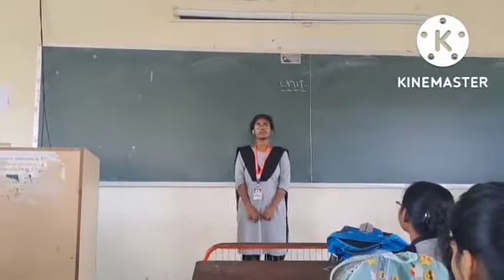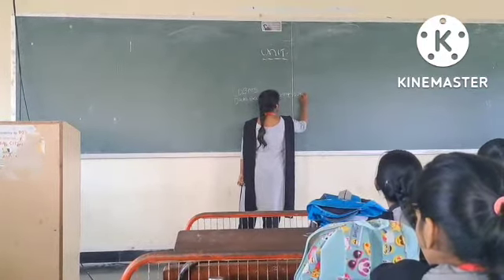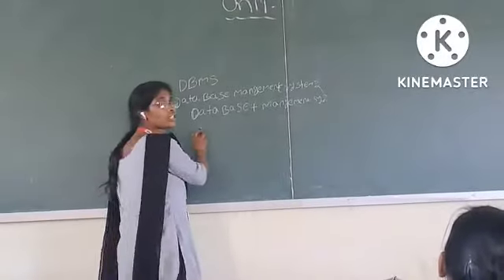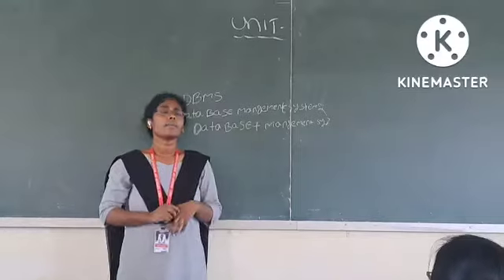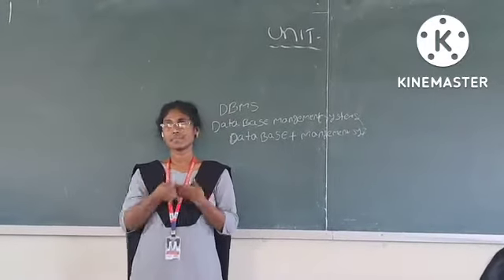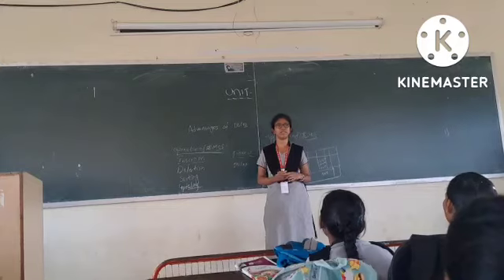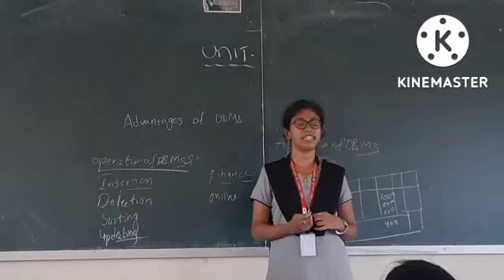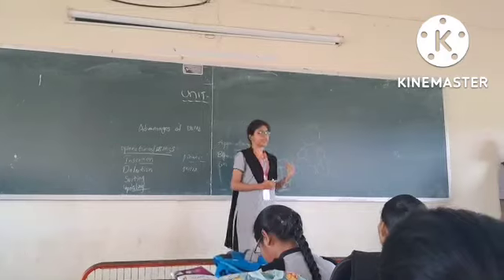KIET KAKINADA||TEACH TO LEARN BY TEAM 2||DBMS